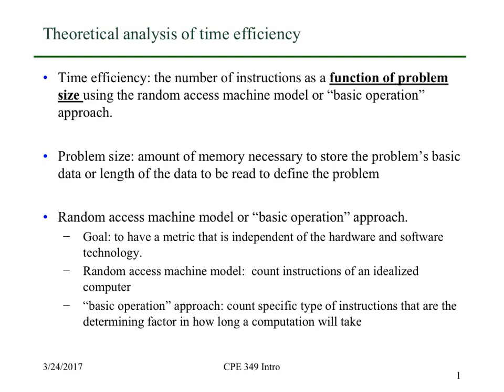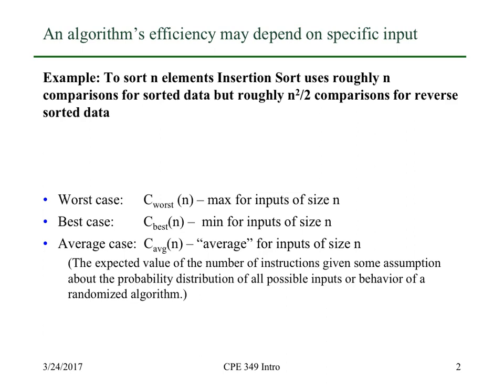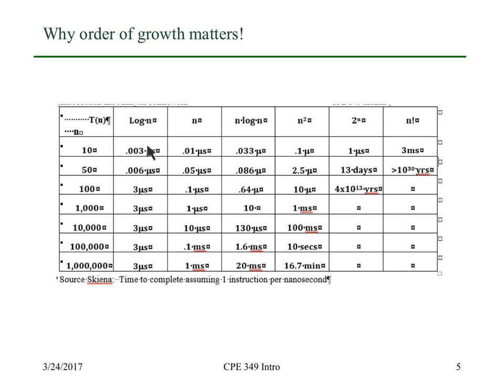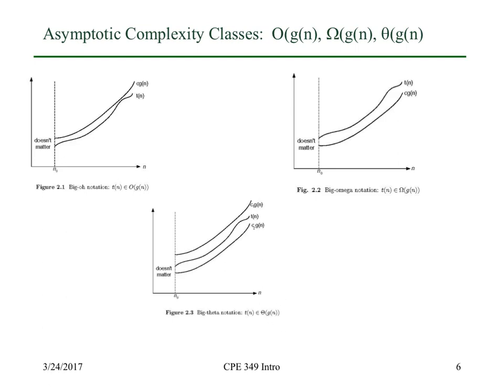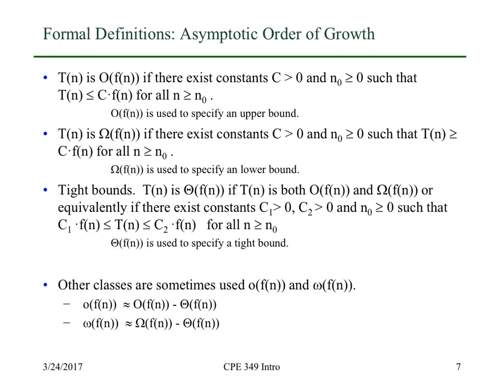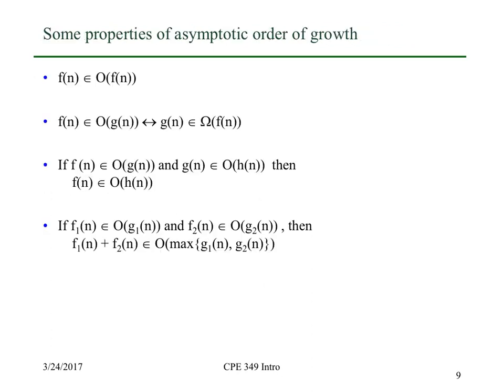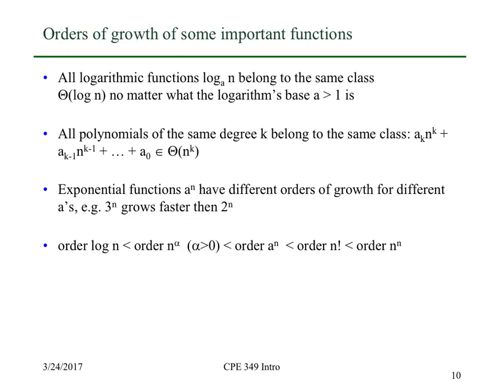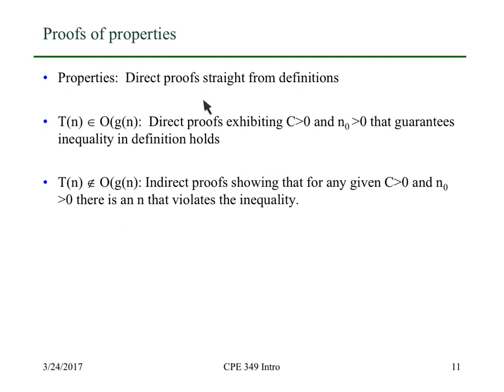Big O notation et al